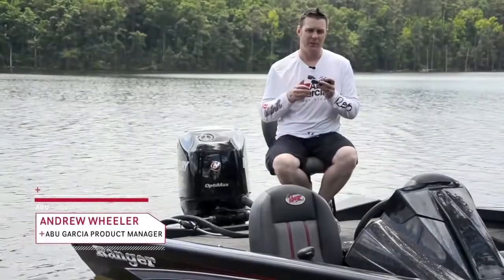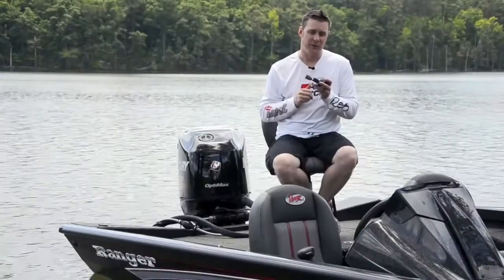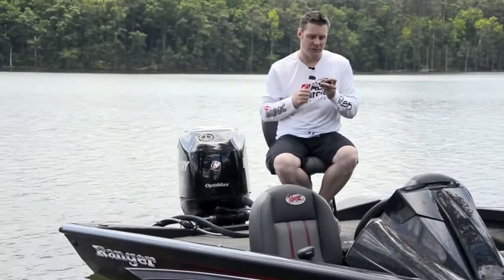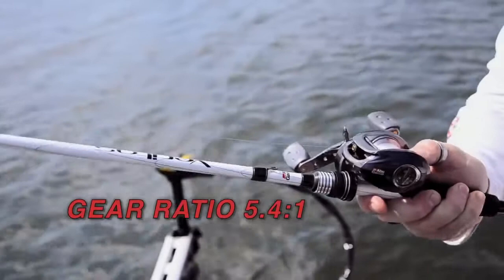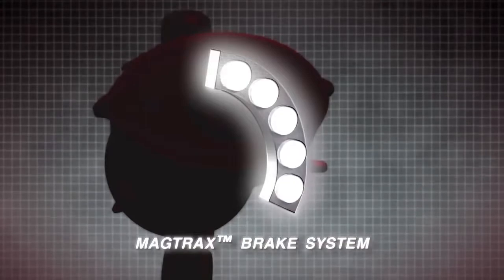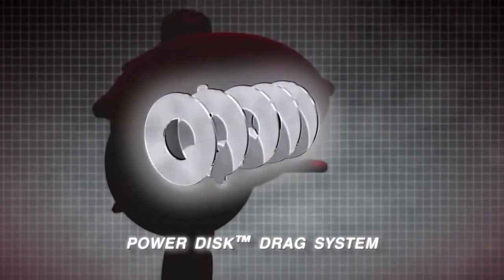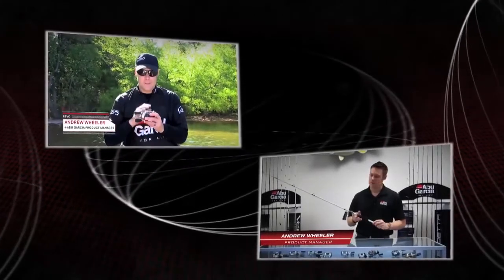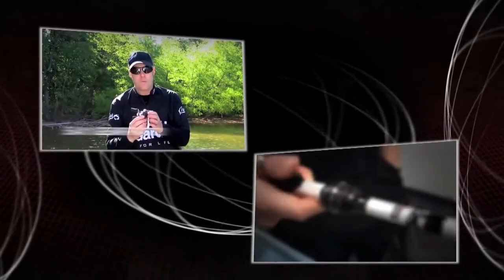Abu Garcia NEW Orra Winch Product Video - iboats.com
Demonstration on  Orra Winch!